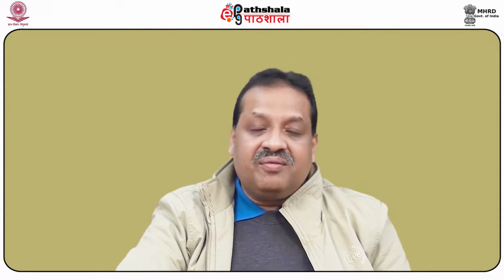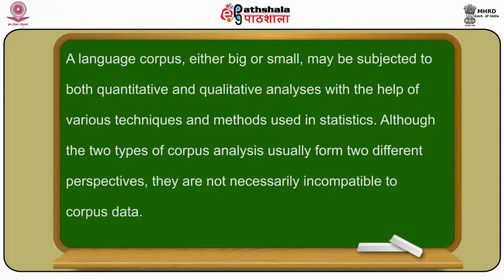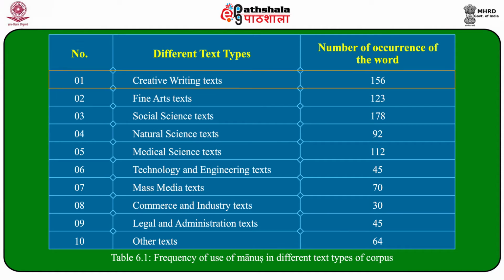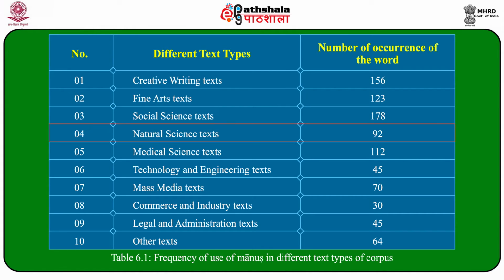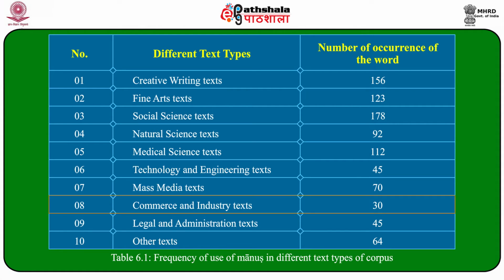Statistical Studies on Corpora